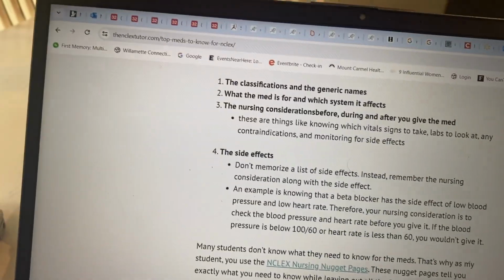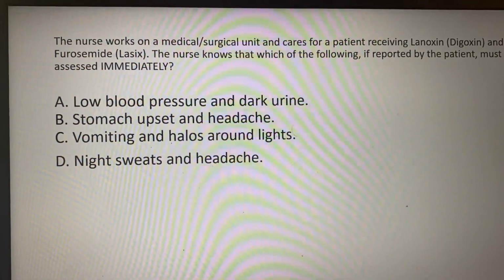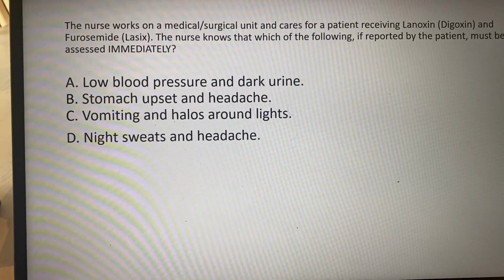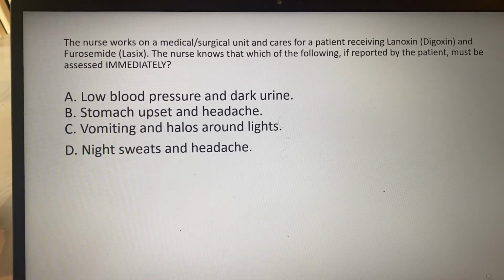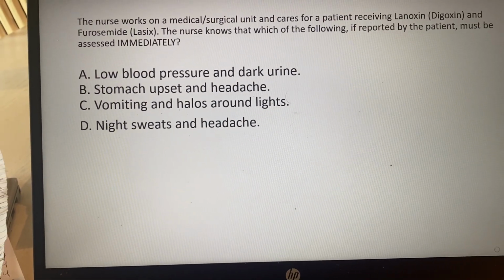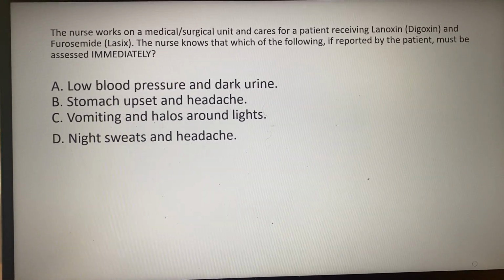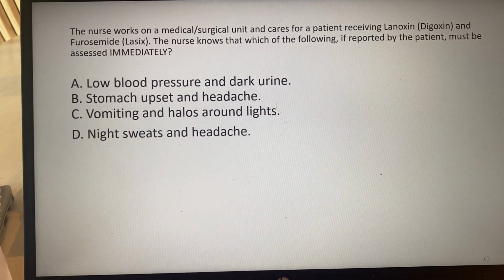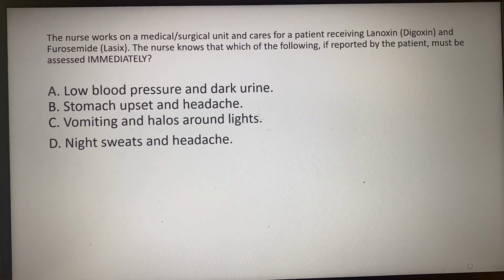nclexprep studentnurse nursingschool nursingexam nclex nclexstudytips nclexpass nclexstudy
You can get my sample drug card

I’m offering $2.00 off my already reduced notes, study plan, test-strategies, and affirmation mp3 today.

Studying pharm doesn’t have to be hard. Organize and simplify information so you can understand and apply it.